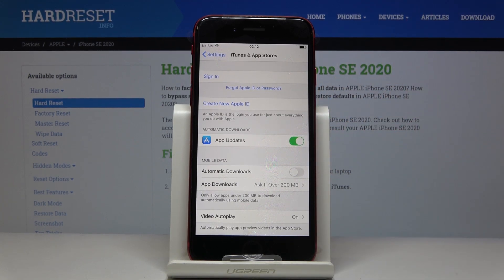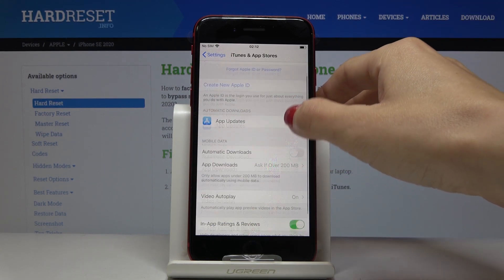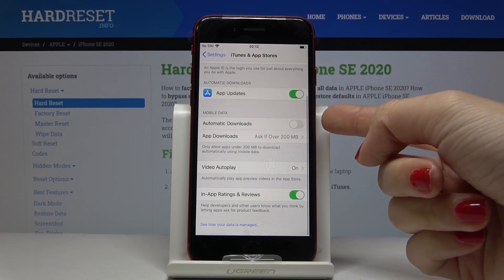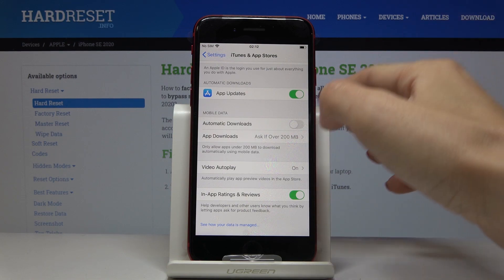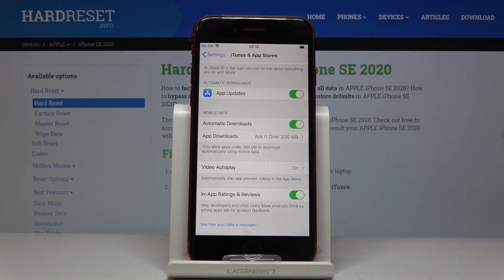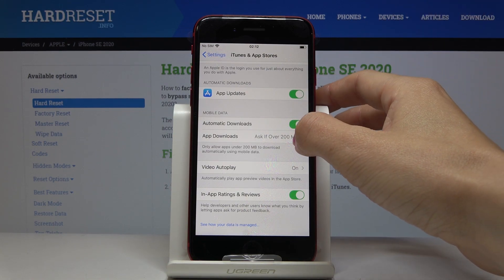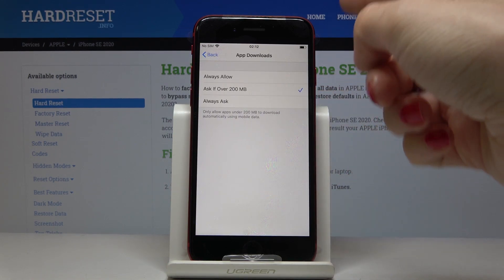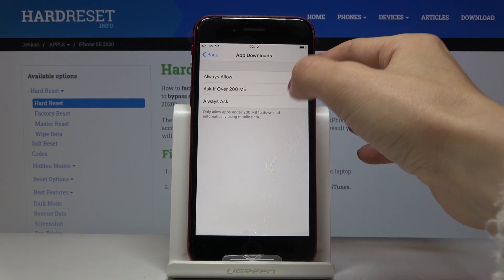How to Enable Software Auto Update in iPhone SE 2020 – Automatic Updates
Learn more info about iPhone SE 2020:
We will show you how to activate an automatic updates on iPhone SE 2020. If you interested in the best and quick way to install the latest iOS version, then be a focus and then watch our video presentation and be enable to software updates on your Apple device. Make sure that you are always up to date.

How to enable automatic updates in iPhone SE 2020? How to activate automatic updates in iPhone SE 2020? How to update iPhone SE 2020? How to install latest iOS in iPhone SE 2020? How to update apps in iPhone SE 2020? How to update applications in iPhone SE 2020? How to download latest app version in iPhone SE 2020? How to install updates in iPhone SE 2020?